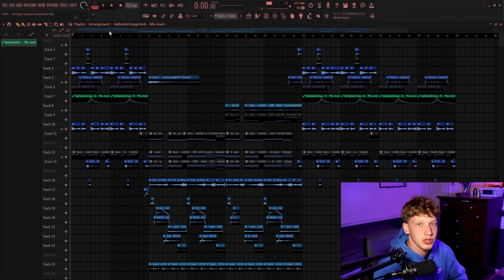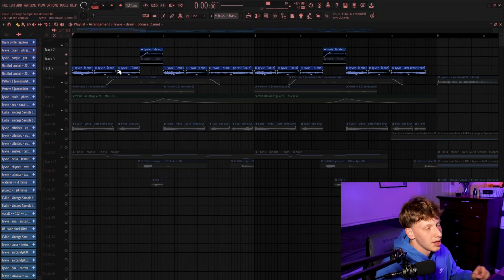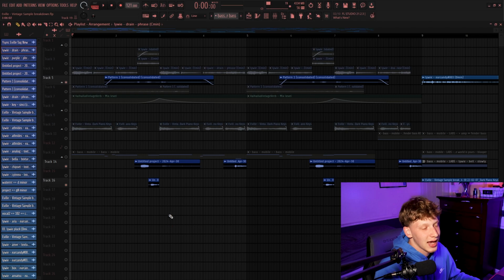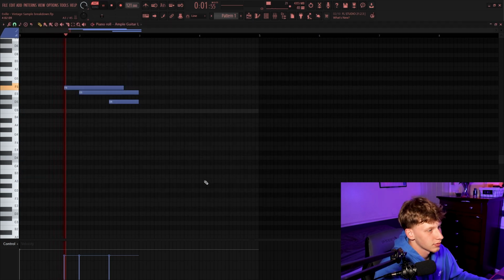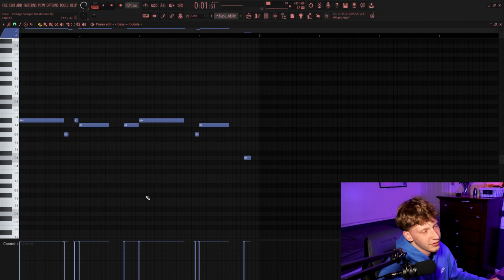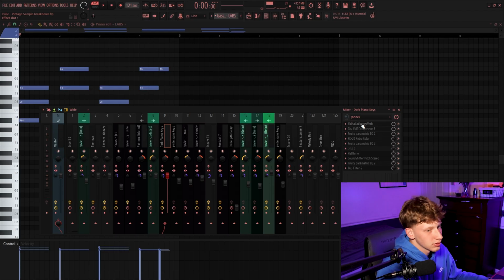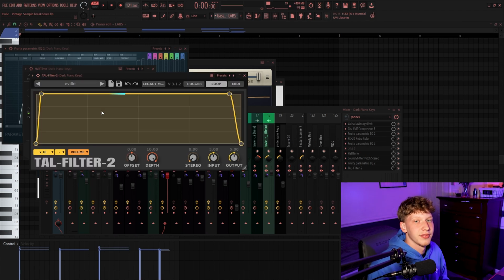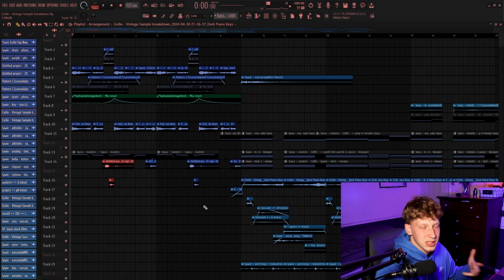How To Make DARK VINTAGE Samples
▶ Timestamps:

00:00 - Introduction + Sample Preview
0:53 - Inspiration
1:10 - Phrase + Flip
2:11 - Creating Textures
3:16 - Bass
3:30 - Chord Progression
4:44 - First Section Preview
5:02 - Second Section + Transition
6:03 - Bass
6:33 - Chord Progression
7:33 - Reversed Piano Texture
8:00 - Textures
8:33 - Violin
9:08 - Last Section
9:33 - Master FX
9:47 - Final Sample Preview
11:10 - Outro